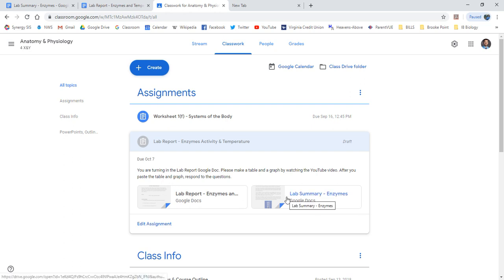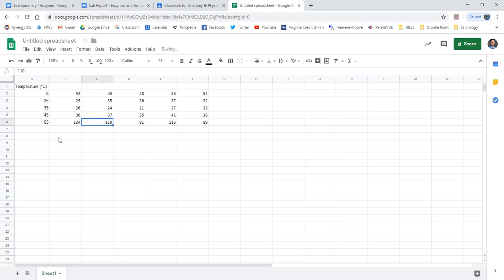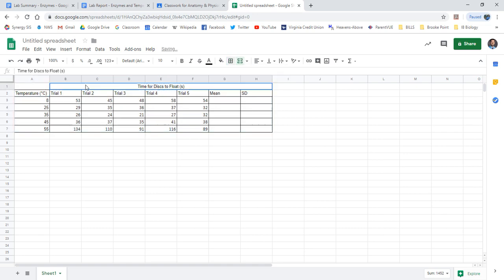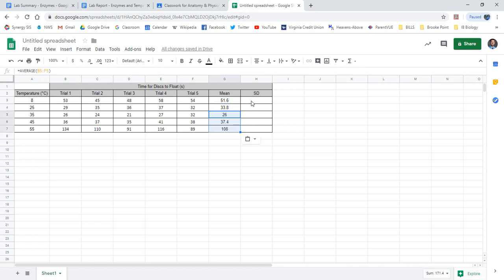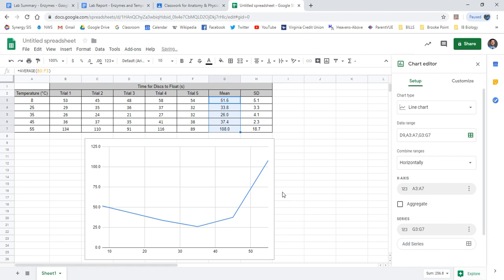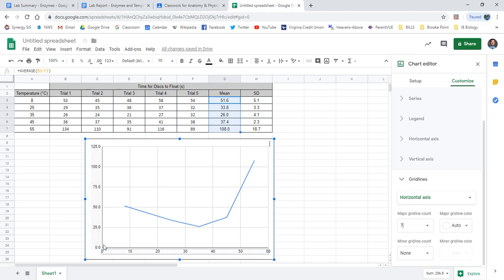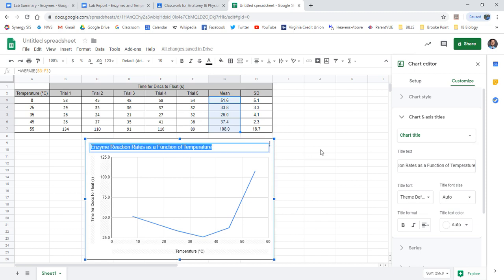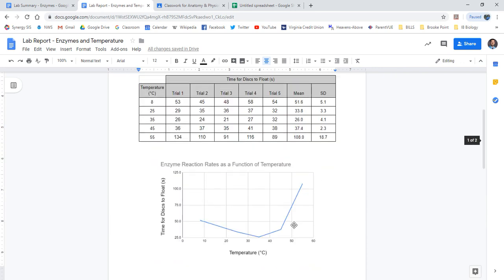Enzyme Catalase and Temperature - Google Sheets Assignment